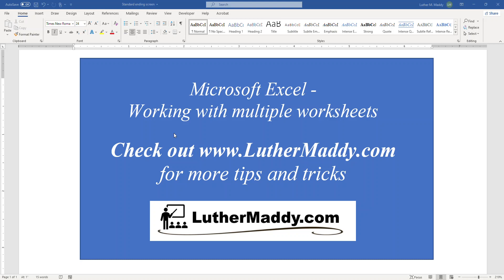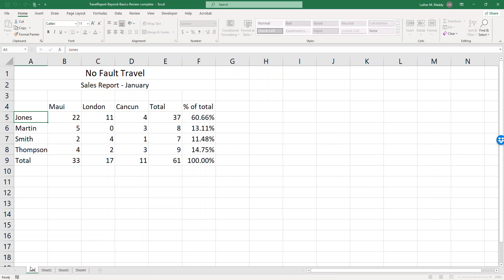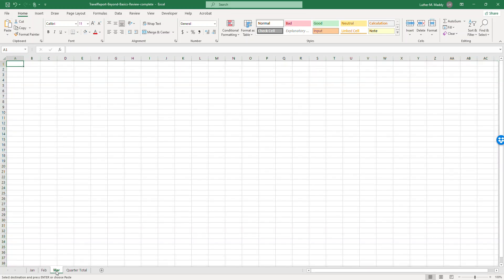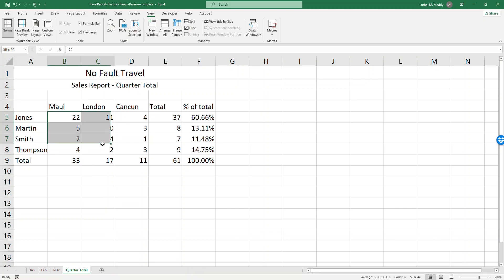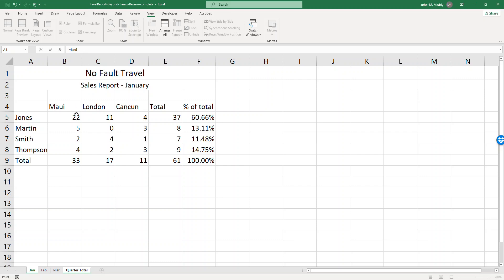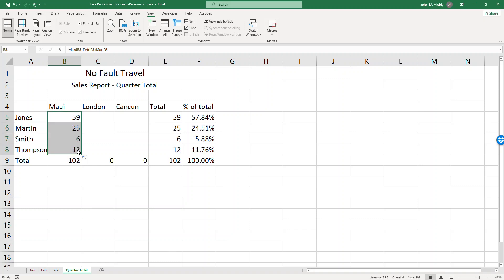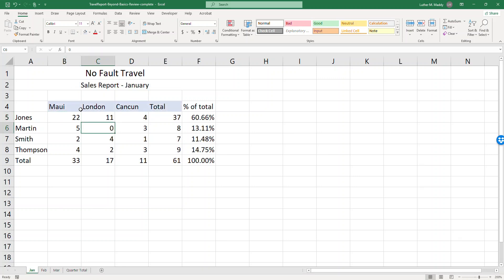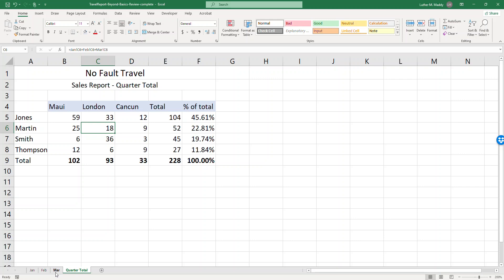Microsoft Excel Advanced: Learn to use Multiple Worksheets -A Comprehensive Tutorial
Unlock the full potential of Excel's multi-worksheet capabilities. Dr. Luther Maddy provides a comprehensive guide to working with multiple worksheets, including adding and renaming them for better organization. He also demonstrates how to create formulas that link to other worksheets for seamless data integration and how to group worksheets for efficient cell formatting across multiple sheets simultaneously.  Additional tip, tips, and downloads are available